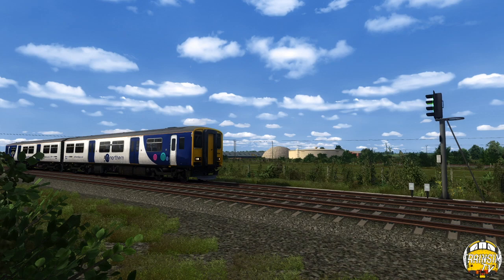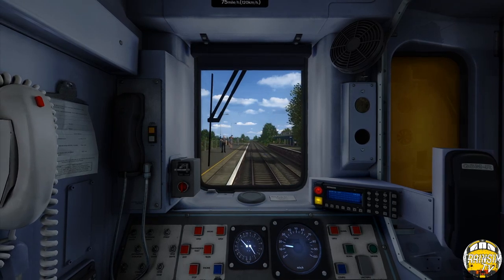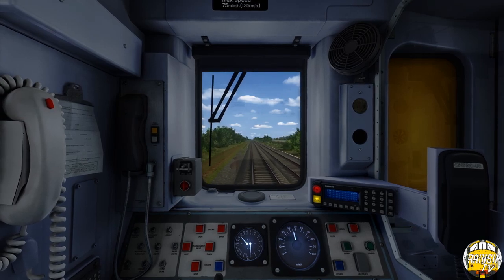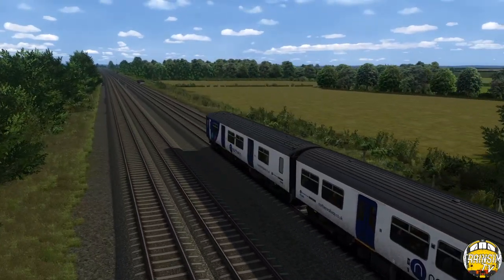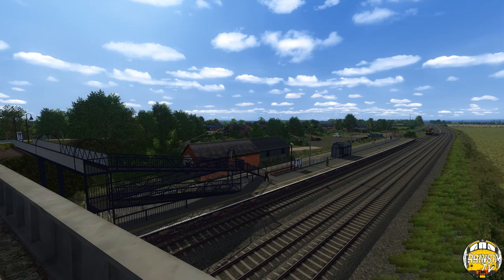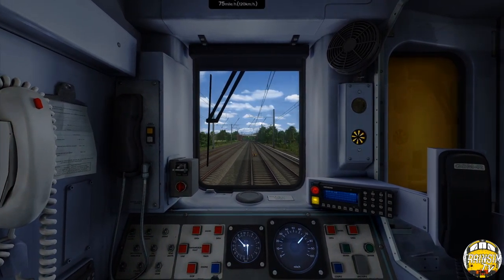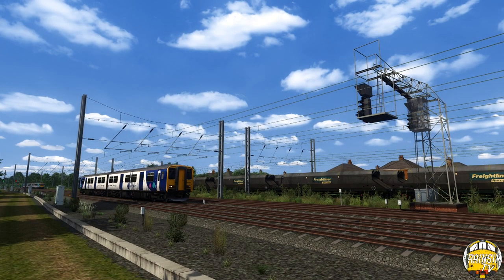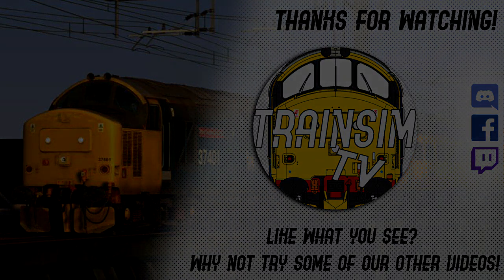Train Simulator 2020: Harrogate Loop Goes to Milford Junction!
Welcome to the first video for the upcoming Harrogate Loop Extension!
This extension will focus on the 13 mile stretch from York to Milford Junction also featuring Gascoigne Wood Sidings. The work has been undertaken by Lewis Cox who we are in association with. Lewis Cox's work can also be found on the Midland Railway Centre route available from On Track Simulation.

In todays video we take a trip on 2R04 from Gascoigne Wood Junction to York calling at Sherburn in Elmet, Church Fenton and York onboard 150205.

We hope you enjoy the first of many videos to come showing the new work.